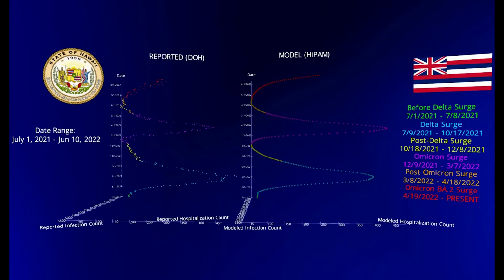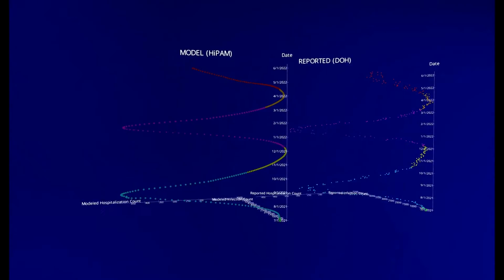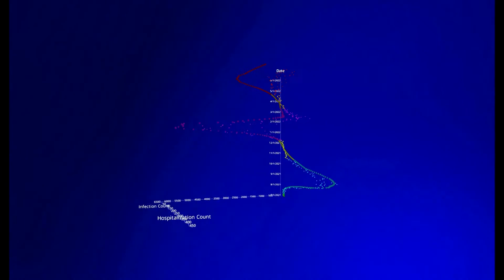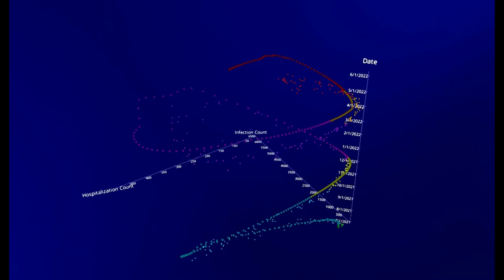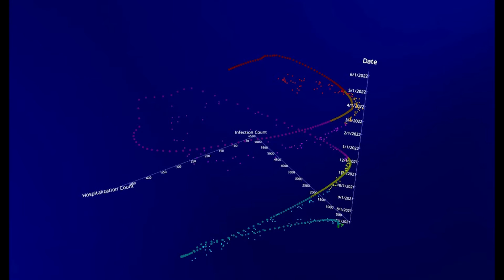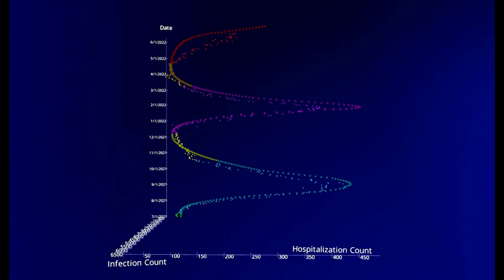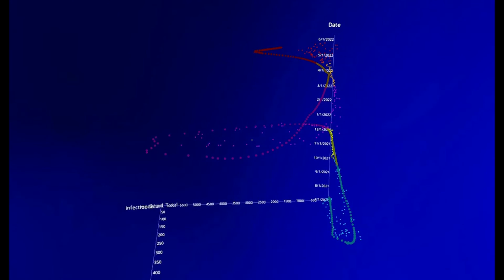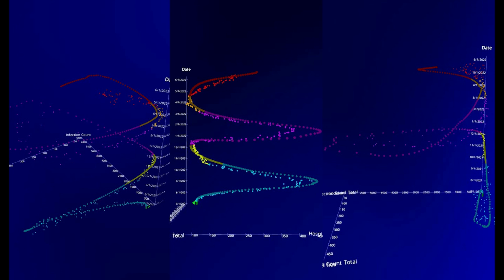Hawaii Covid-19 Infections versus Hospitalizations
We provide a 3D simulations of the spread of infections of Covid-19 versus their hospitalizations in the State of Hawaii from July 2021 to June 2022. This visualization highlights the difference between the Delta variant and the Omicron variant.